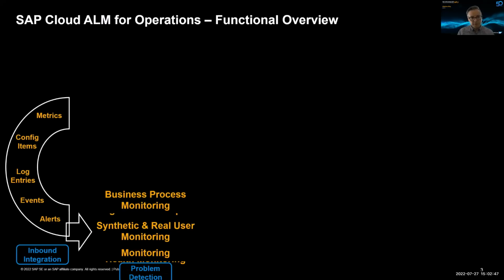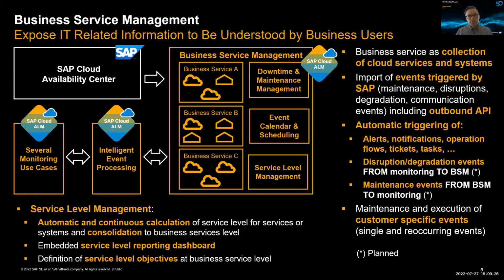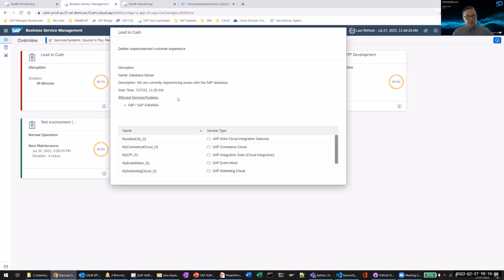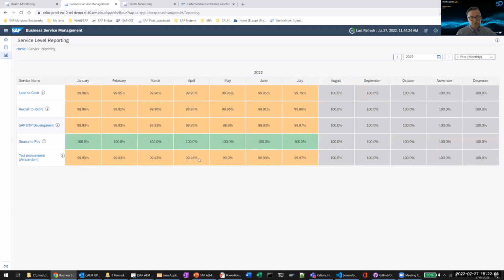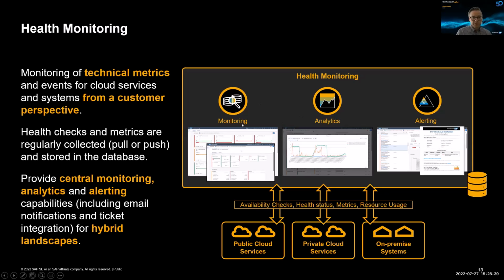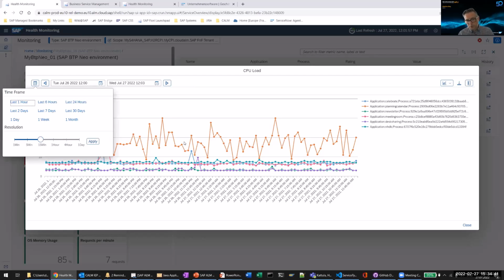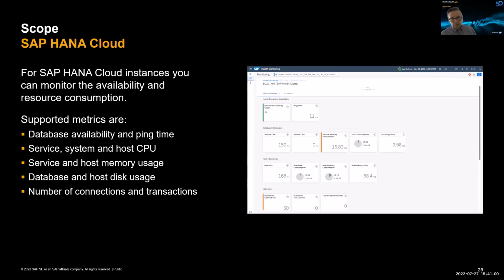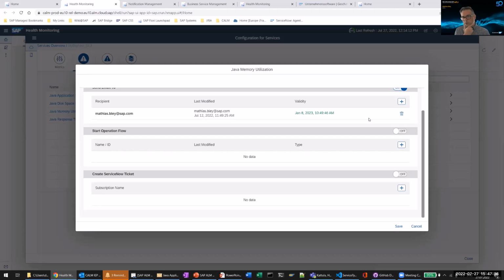Manage Hybrid Landscapes Better with Business Service Management & Health Monitoring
Learn how to use the Business Service Management application in SAP CloudALM for operations. Find out how to manage business services, assigned cloud services and technical systems, and their related events. Check the health of your monitored cloud service and systems from an application and customer perspective.